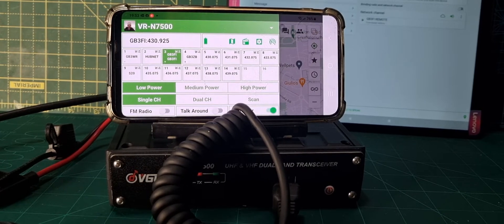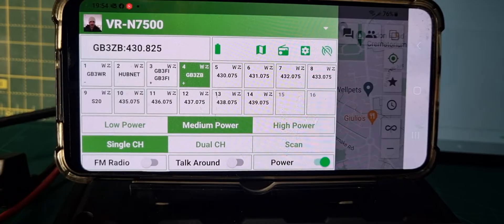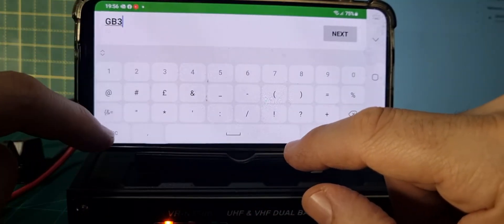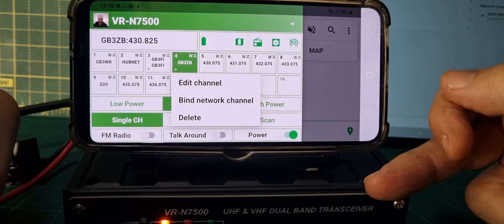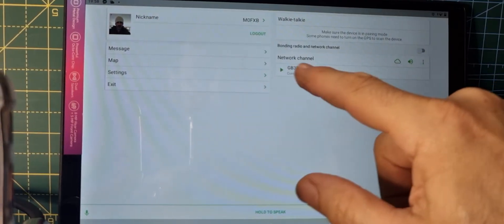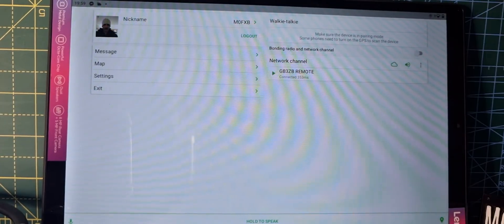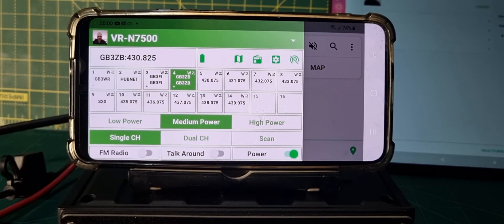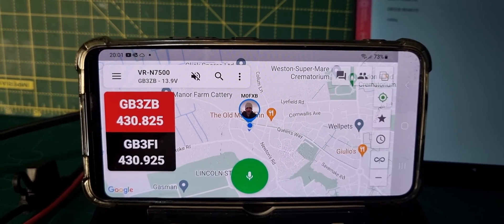VGC-VR-N7500 , REMOTE CONNECT VIA INTERNET TO LOCAL REPEATER